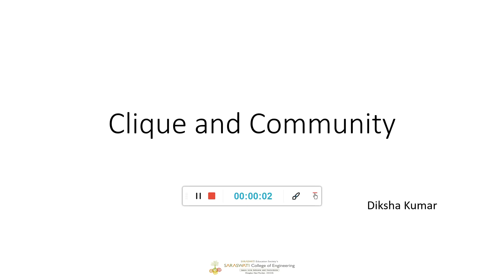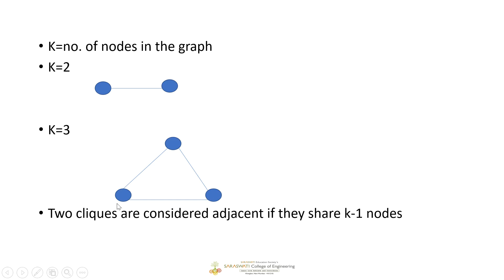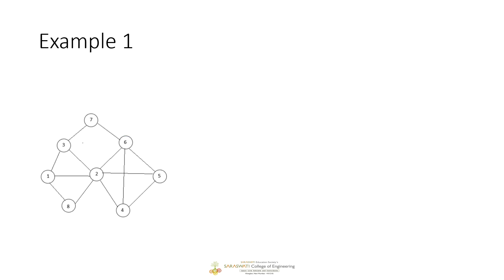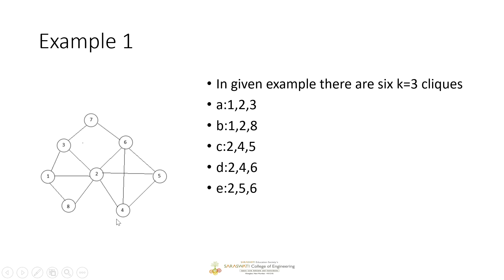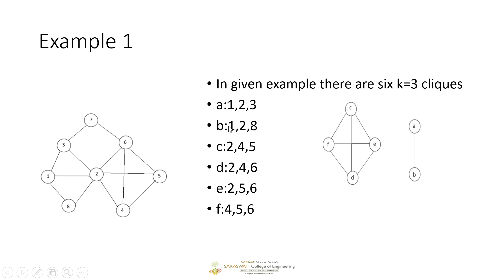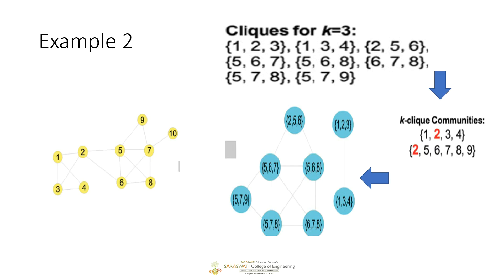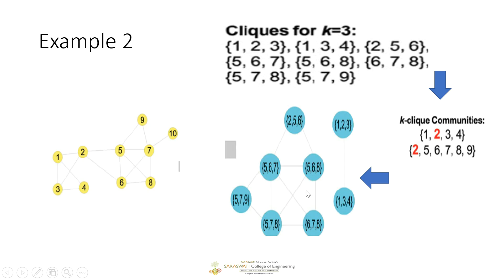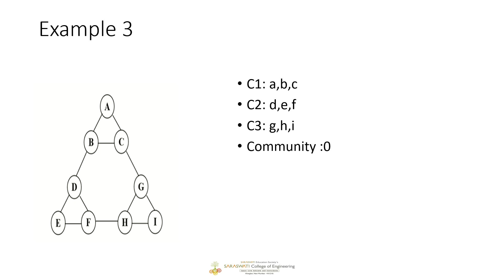BDA-CPM-DIksha Kumar-IT Department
Clique Percolation Mode(with solved Examples)